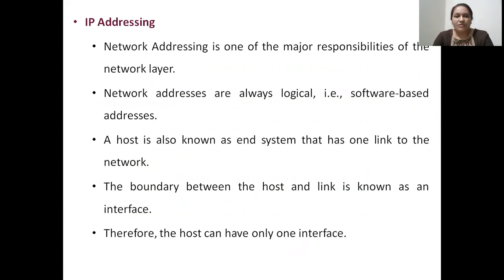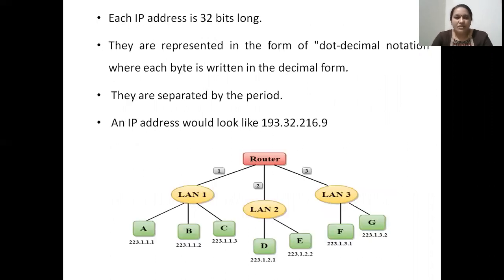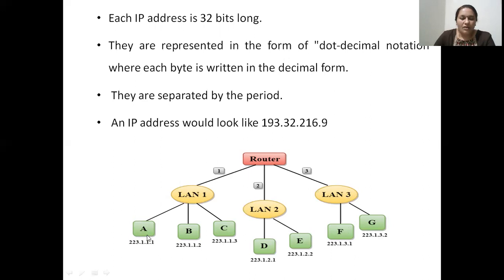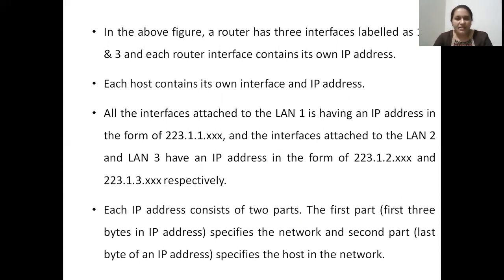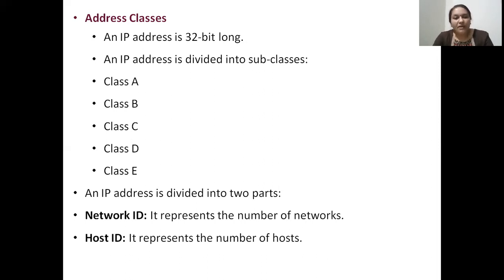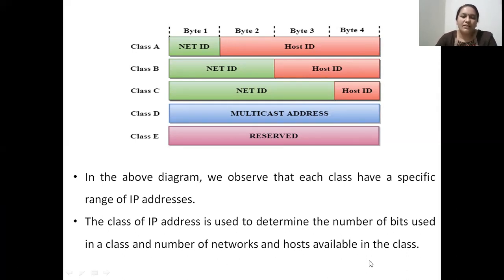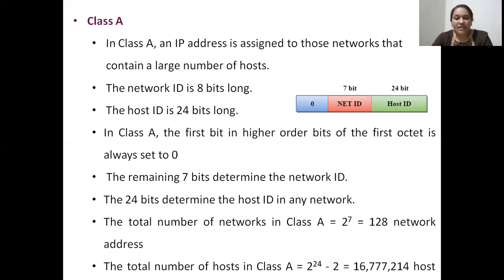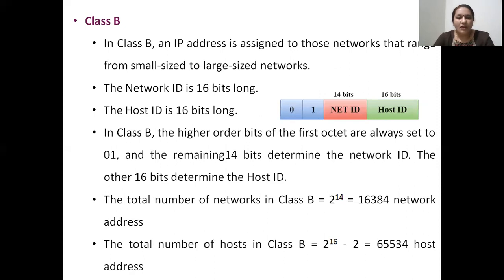COMPUTER NETWORKS || DATA LINK,NETWORK AND TRANSPORT LAYER|| IP ADDRESSING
IP Addressing in Network Layer
Address Classes- Class A, Class B